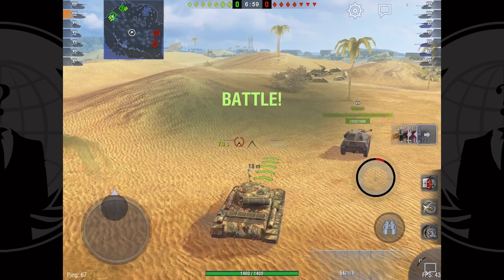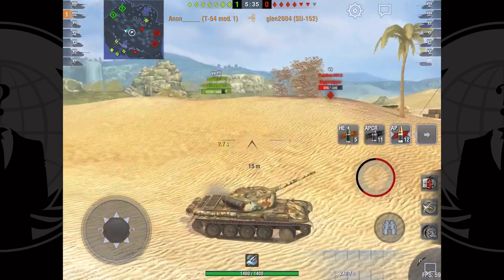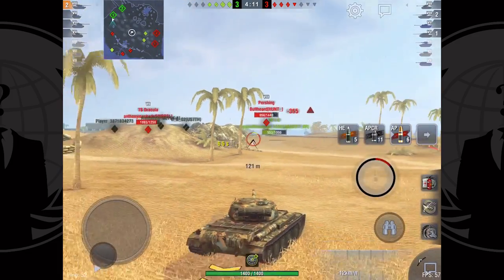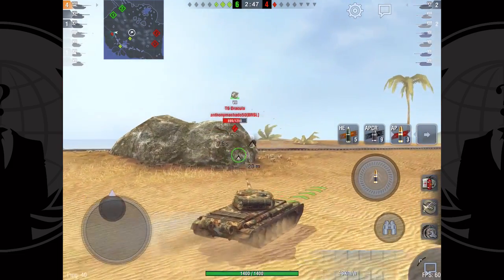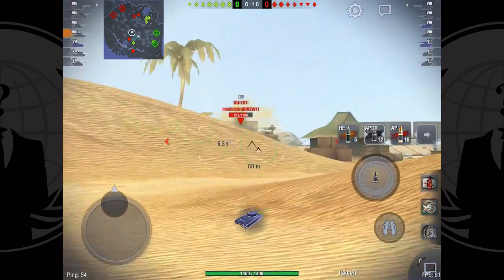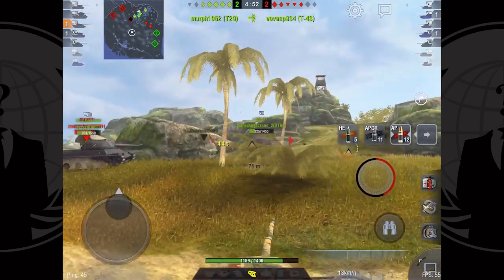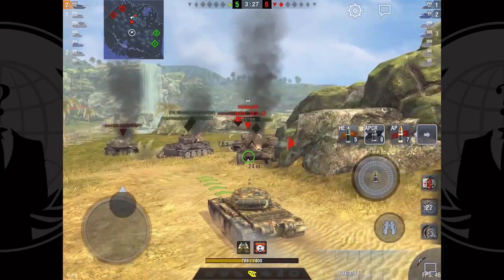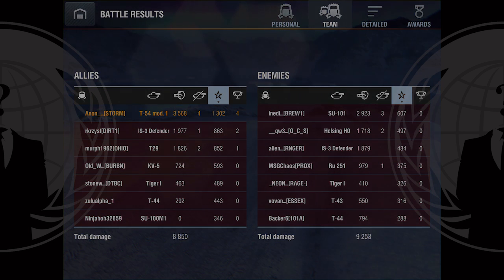T-54 mod.1 First Look | World of Tanks Blitz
Here’s a first look at the new Tier 8 Russian premium medium tank the T-54 mod.1. Complete with gameplay, stats and overall review.

I appreciate every sub I get to this channel! Thanks for making it great.

Links, info & resources for you

Follow on Twitch... streaming most weeks Tues, Fri & Sun evenings

All efforts to support are greatly appreciated.

Join the Division:

Interested in joining my clan? Thunderstorm Division is always accepting application for the NA server

Current min requirements:
55% win rate
2500 min battles
at least 1 tier X tank

IOS

Android

EU Blitz Server Forums